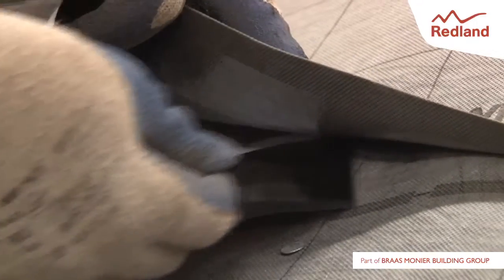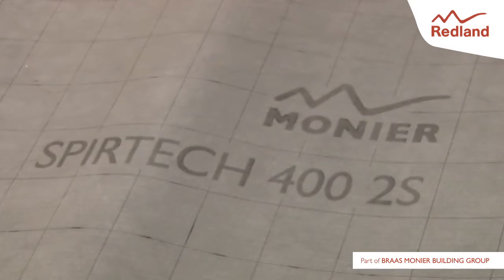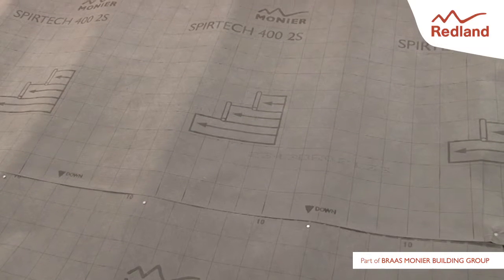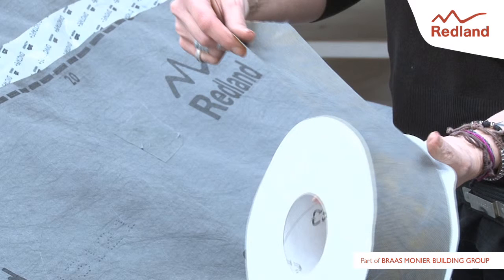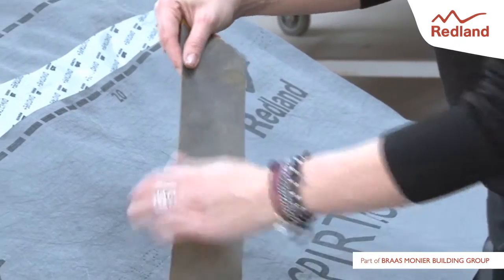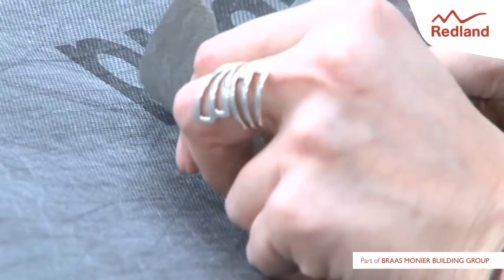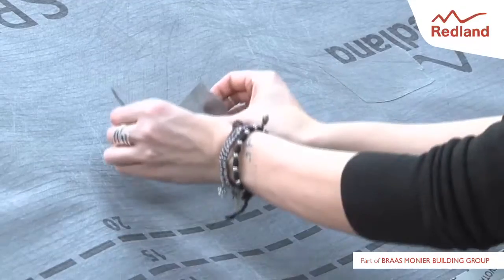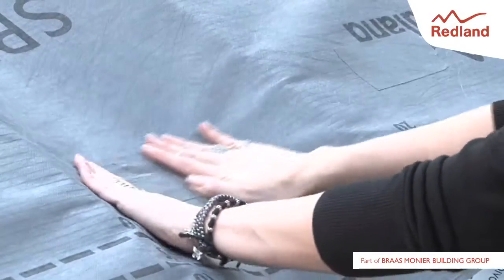Spirtech 400 2S installation video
Spirtech 400 2S is a heavy duty vapour permeable underlay with integrated reinforcing grid and unique integrated adhesive strips for wind tight solution on warm roof installations.